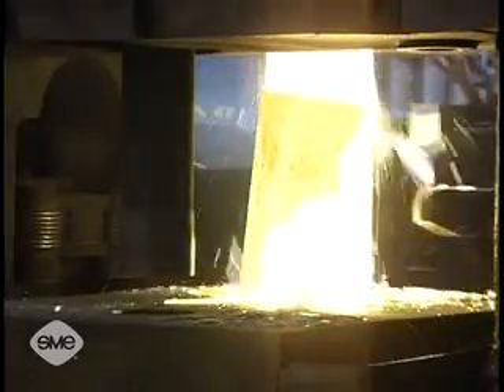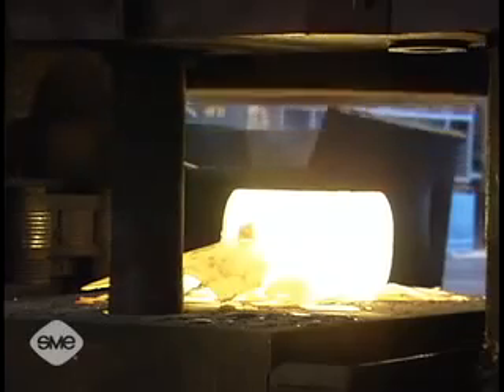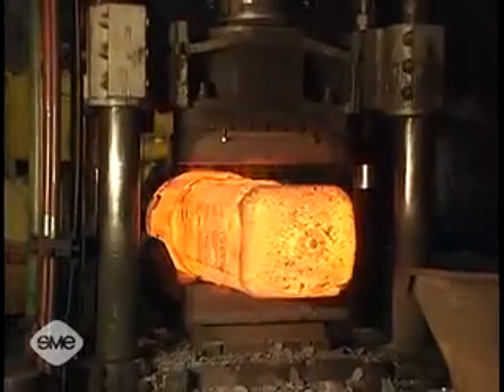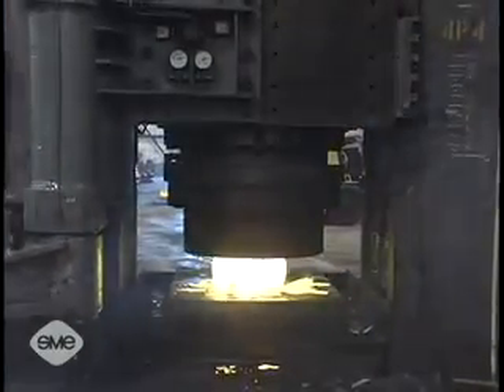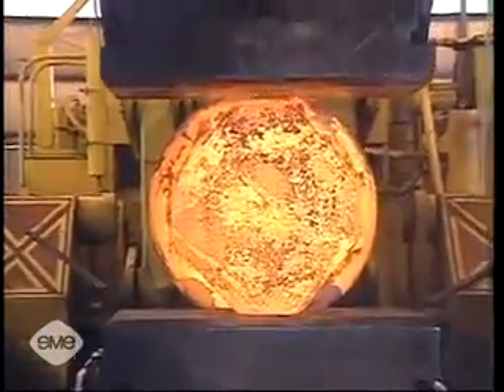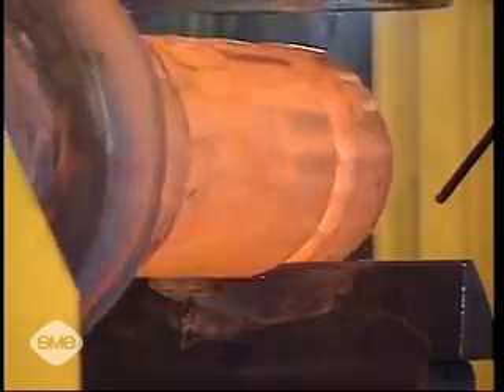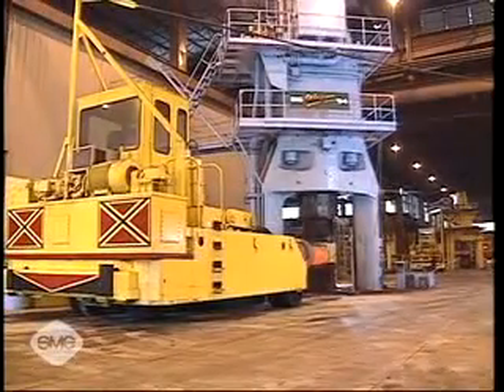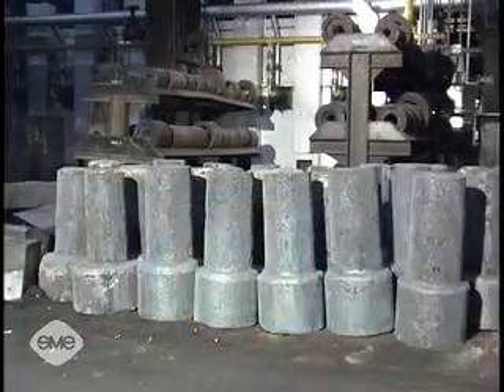Open Die Forging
Open Die Forging examples